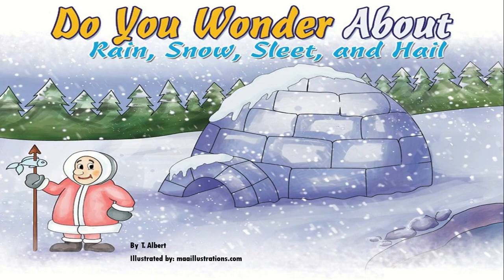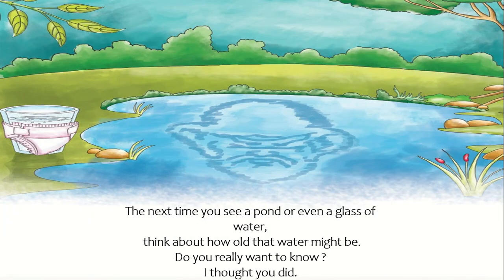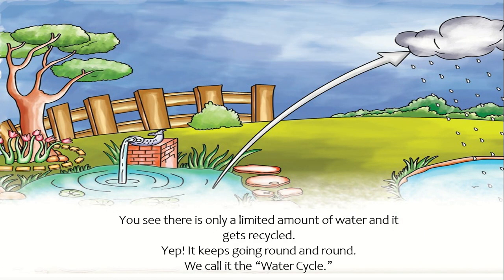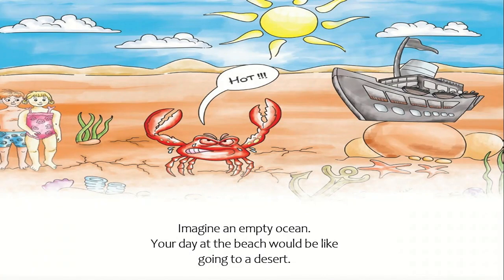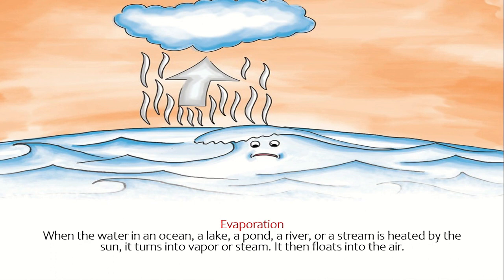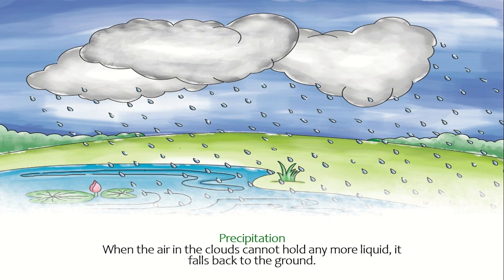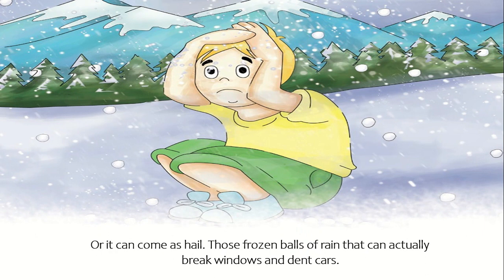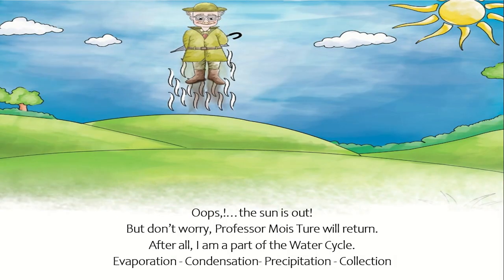Short Story / Story about Water Cycle / Practice Reading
This educational video is crafted for children to enhance their reading skills.
It includes fun and engaging content that is suited for young readers.
Follow as I read aloud and try reading the words on the screen.
This is a great avenue to build your confidence and fluency in reading.
Enjoy watching and learning!